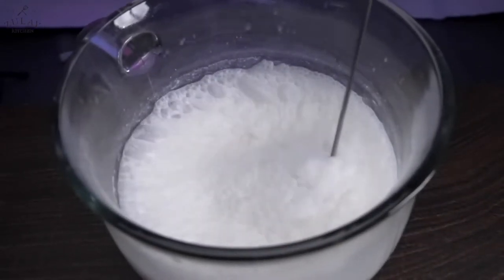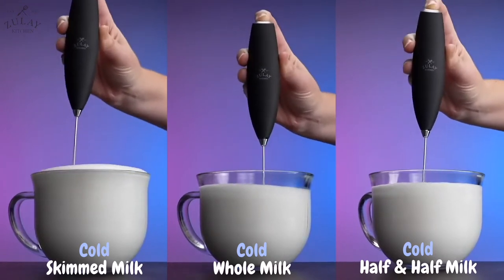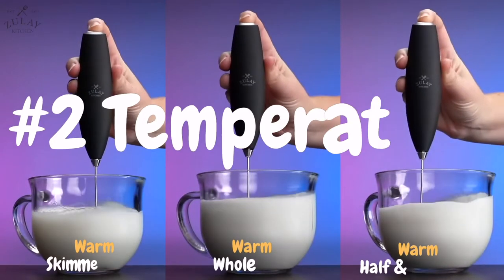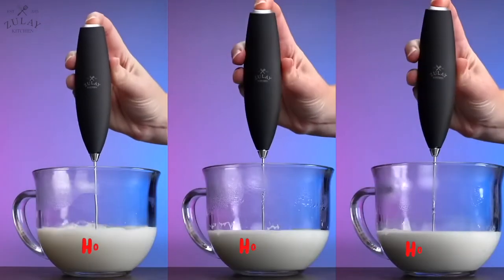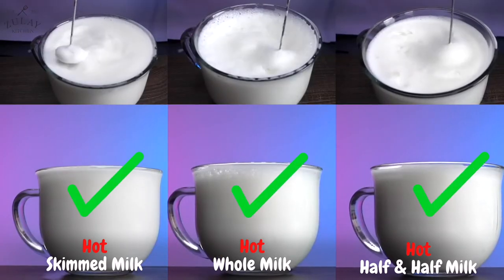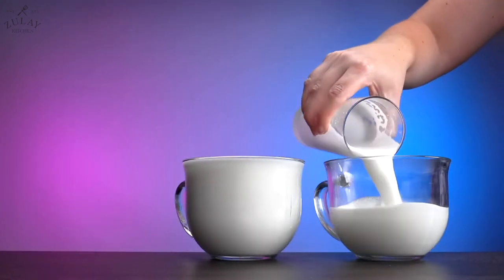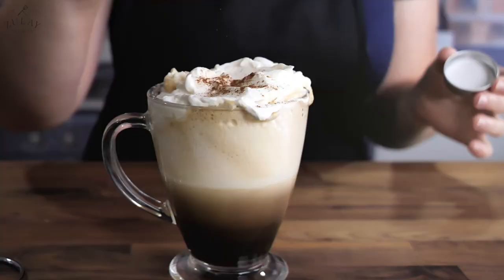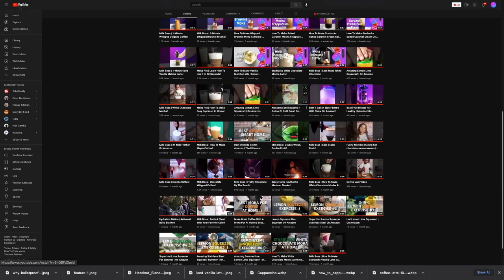Why Is My Milk Not Frothing?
Here is how to get beautifully silky steamed milk and more...

If you want to make all these drinks get your milk frother on Amazon